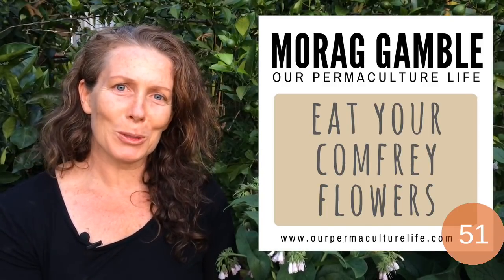Eat your comfrey flowers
Morag Gamble of Our Permaculture Life and Permaculture Education Institute talks about comfrey flowers, how they are edible, and how many common herb and vegetable flowers are edible. There's so much food we overlook in our gardens everyday.